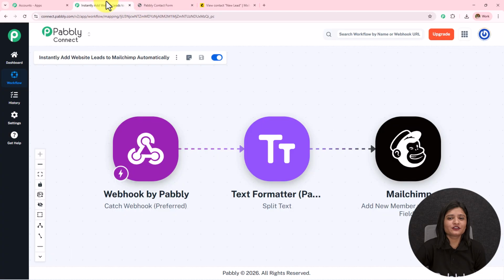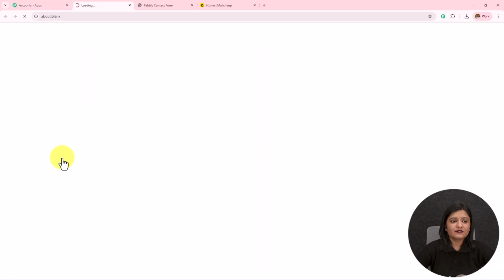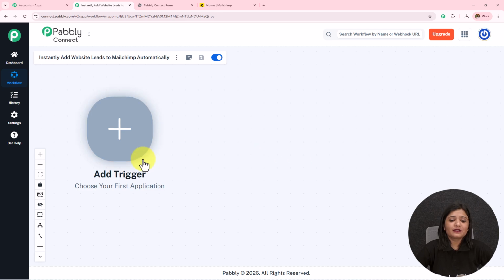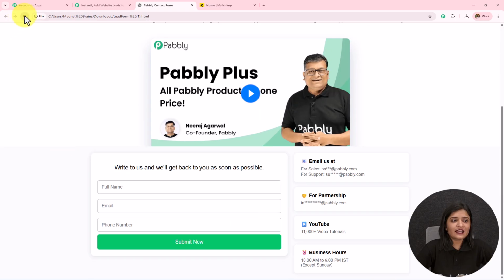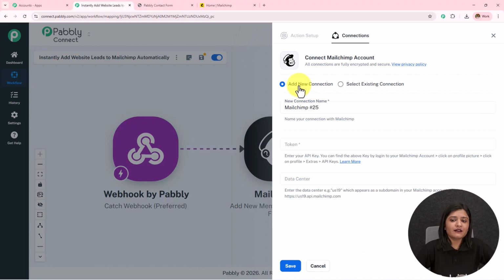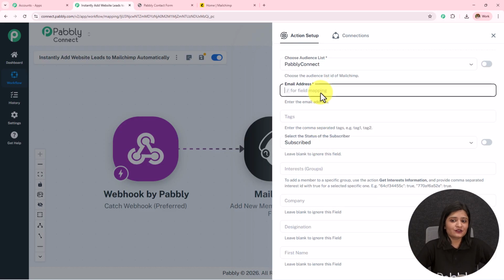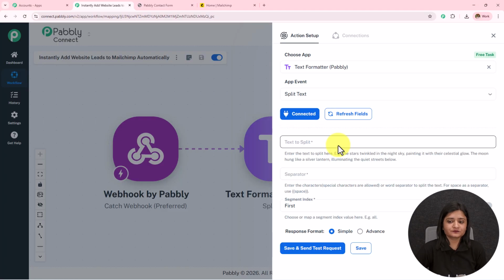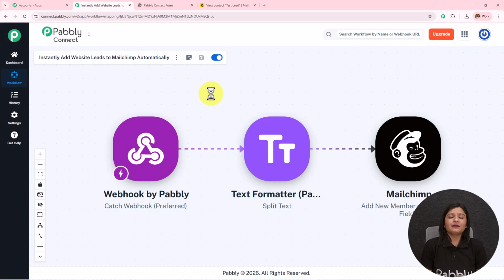Instantly Add Website Leads to Mailchimp Automatically (No Code Tutorial)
In this video, you'll learn how to automatically add website leads to Mailchimp without any coding. We’ll guide you through using your website forms alongside Mailchimp to capture and organize leads efficiently. Pabbly Connect simplifies this process by seamlessly integrating your website and Mailchimp, ensuring that every lead is added instantly and effortlessly. This automation not only saves you time but also enhances your marketing efforts by keeping your email list up to date.

Use Case:-
When a visitor fills out a form on your website, their details are automatically added to Mailchimp without manual work. 📩
This helps businesses build email lists faster and capture every lead instantly. 🚀
It saves time and ensures no potential customer is missed.
Perfect for digital marketing agencies, service businesses, and online stores.

Benefits of Pabbly Connect:

1. Automation: Save time, money, and resources by automating tasks.

2. Integration: Connect various web services to create efficient workflows.

3. Security: Enjoy industry-standard security for your data.

4. Scalability: Easily add new applications and services to your workflow.

5. Cost-effective: Choose from plans suitable for different business sizes, with no charges for internal tasks.